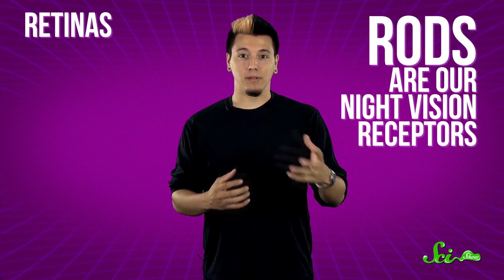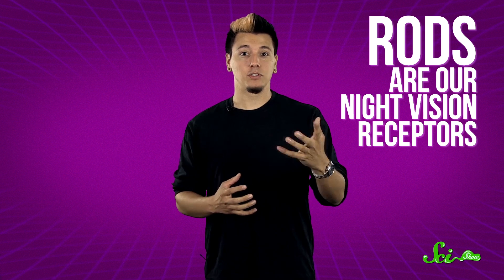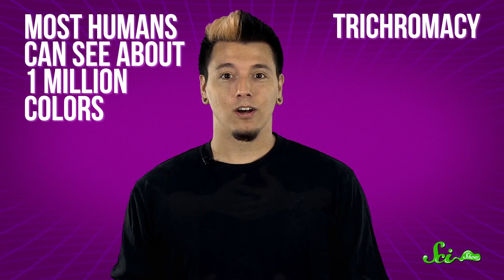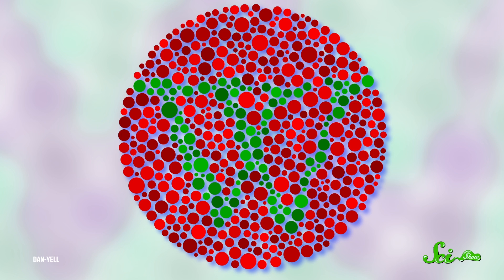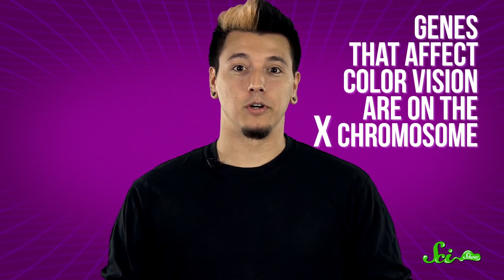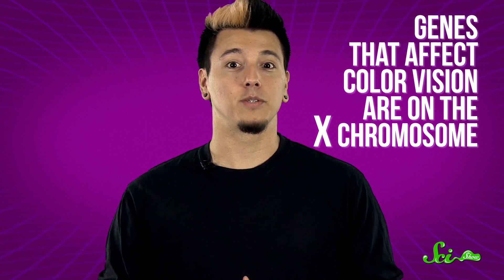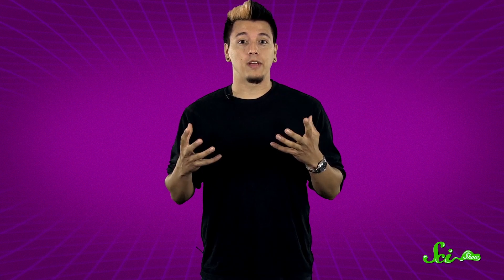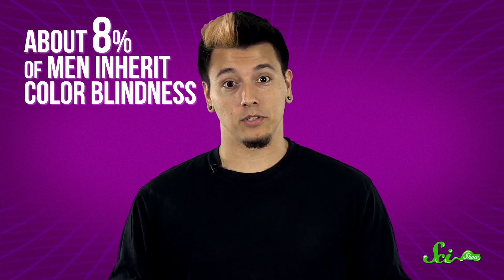How Many Colors Can We See?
Quick Questions cracks the code of color vision, color blindness, and even newly discovered sort of technicolor vision!